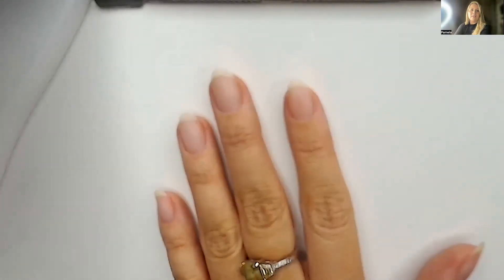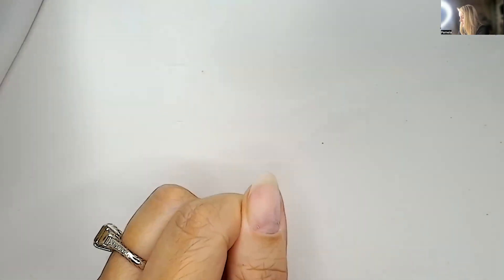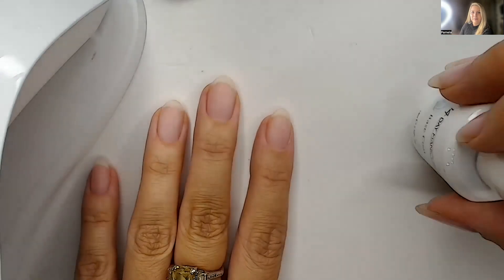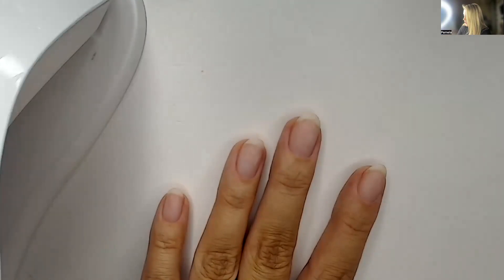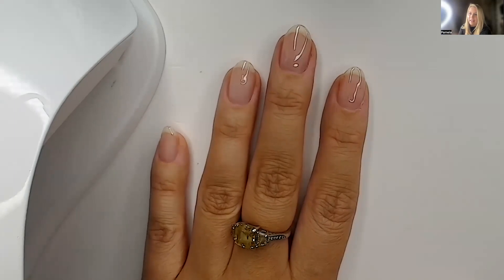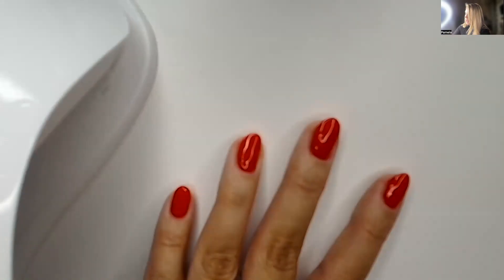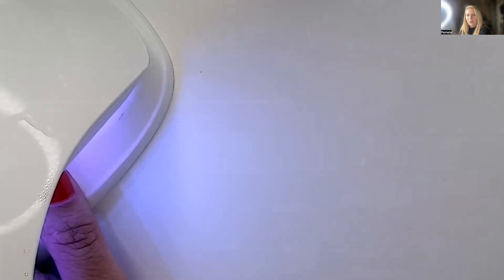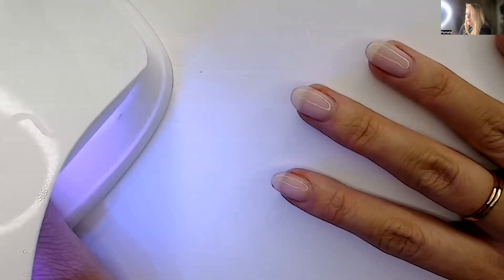14 Day Mani Masterclass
Welcome to our very first LIVE Masterclass webinar, with leading Beauty Expert, Nail Technician (as seen in Vogue) and makeup brand founder, Pamela Laird.

This in-depth tutorial will help you perfect your at-home gel mani using our signature gel starter kit, with expert tips and tricks from prep, to application to creating a flawless finish.